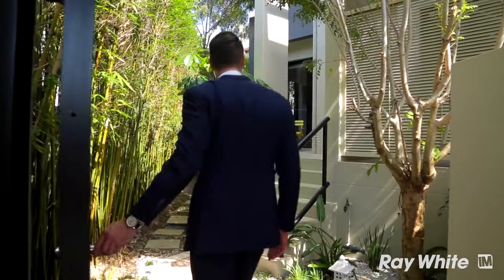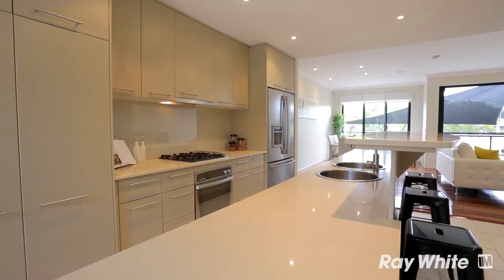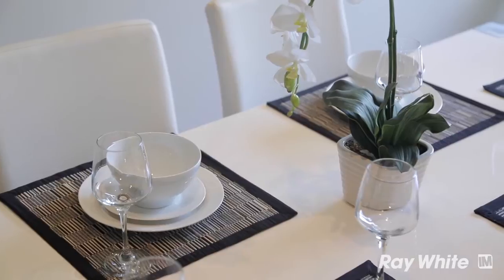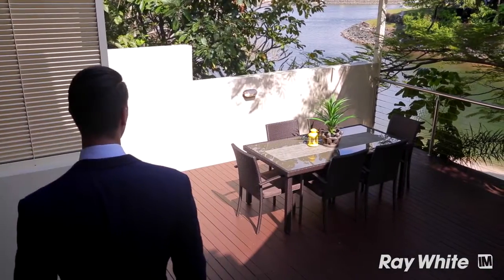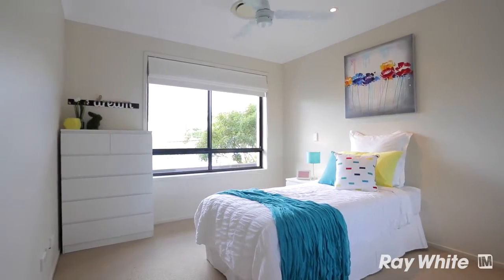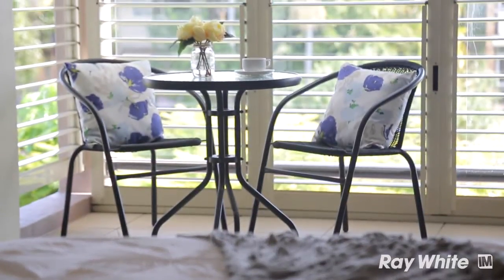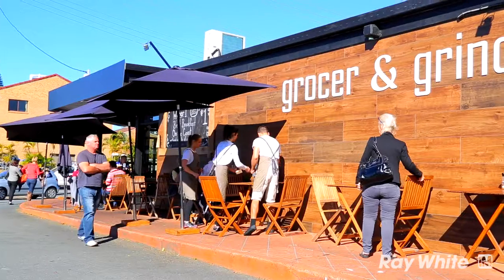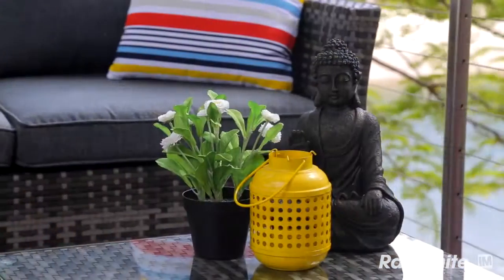12/9 Miami Key - Ray White Broadbeach